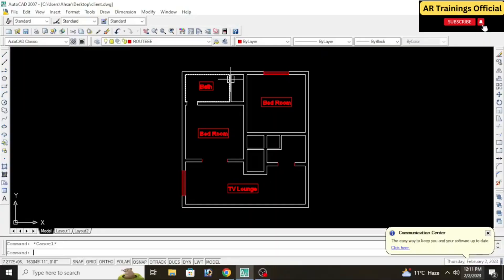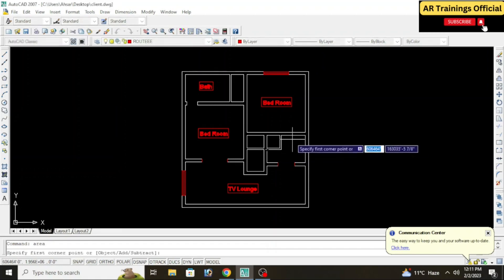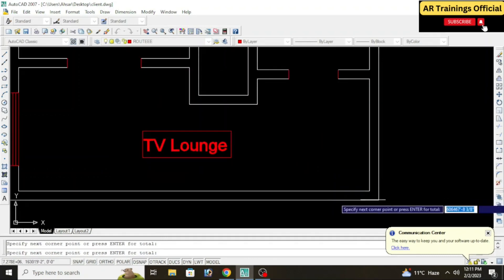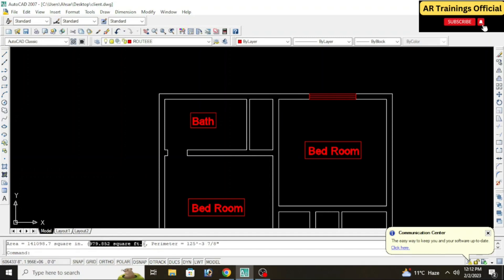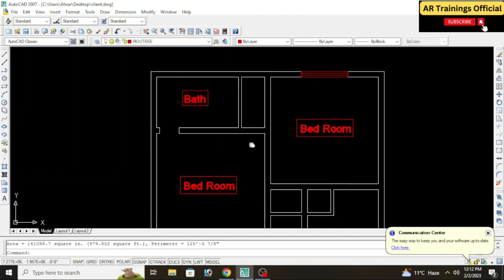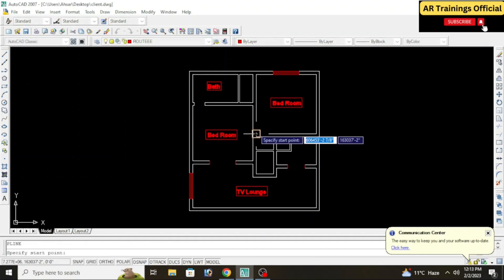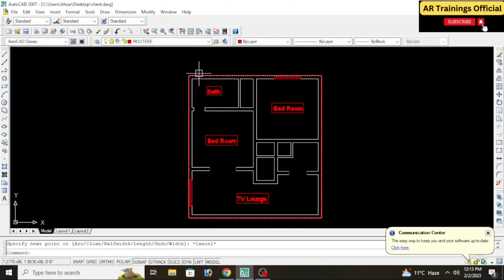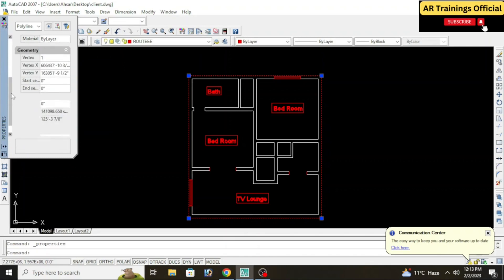AutoCAD Area Calculation in sqft. | AutoCAD Area Command | AutoCAD Tutorials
Dear students in this lesson you will learn how to calculate area of drawing in AutoCAD. I have record the Tutorial for you as simple as easy so watch the video and try to follow my steps.